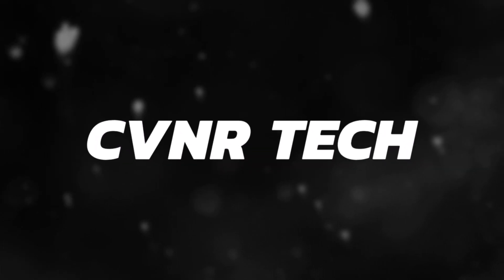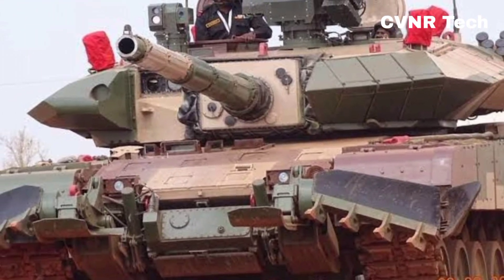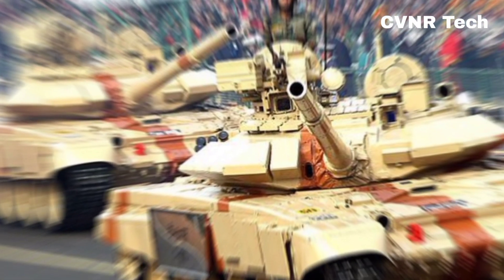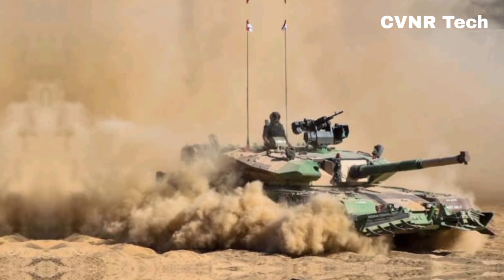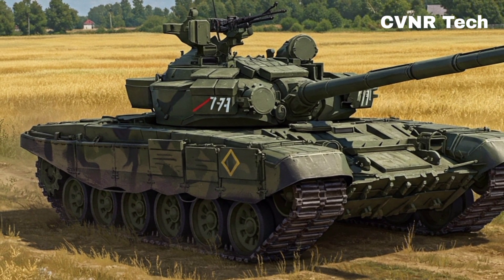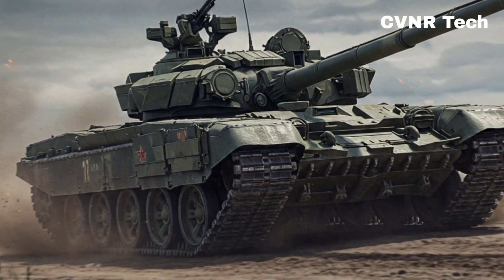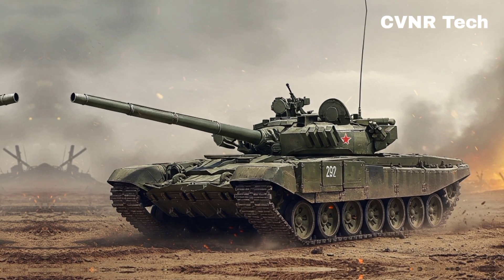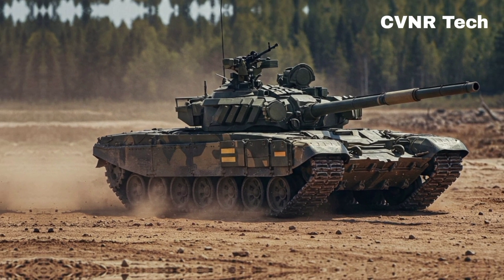Arjun Tank vs T-90 Bhishma | Which is India's Best Main Battle Tank? | Indian Army Tanks 2025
Today, we are diving into a high-intensity battle between two of India’s most powerful main battle tanks – Arjun MBT and T-90 Bhishma. 🇮🇳💪

The Arjun Tank, developed by India’s Defence Research and Development Organisation (DRDO), boasts superior firepower, armor, and advanced technology. But how does it compare against the T-90, the Russian-origin tank that serves as the backbone of the Indian Army? 🏆

In this detailed comparison, we analyze firepower, armor protection, mobility, technology, and battlefield effectiveness to determine which tank is better suited for modern warfare. 🚀

🔹 Topics Covered in This Video:
✅ Introduction to Arjun MBT & T-90 Bhishma
✅ Firepower: 120mm rifled gun vs. 125mm smoothbore gun
✅ Armor: Kanchan composite vs. Kontakt-5 ERA
✅ Mobility: Speed, terrain adaptability & weight comparison
✅ Technology: Fire control system, sensors & crew comfort
✅ Operational Effectiveness: Which tank is more battle-ready?
✅ Final Verdict: Which tank is superior for India’s defense needs?

India’s tank warfare capabilities are crucial for maintaining superiority on the battlefield. As threats evolve, understanding the strengths and weaknesses of these tanks helps us appreciate India’s defense technology and military preparedness. 🇮🇳

Do you think India should fully replace the T-90 with a next-generation Arjun Tank? Or should both continue to serve different roles in the Indian Army? 🗣️💬

📌 Make sure to:
👍 LIKE this video if you love defense technology
📢 SHARE with fellow military enthusiasts

🎥 India’s Hypersonic Weapons:
🎥 INS Vikrant vs. INS Vishal – India’s Future Aircraft Carriers:
🎥 BrahMos Missile vs. Hypersonic Missiles – The Future of Warfare:

This video is for educational and informational purposes only. This video does not promote violence or conflict but aims to provide defense and military analysis. The views expressed in this video are based on publicly available information and do not represent any official government or military stance.